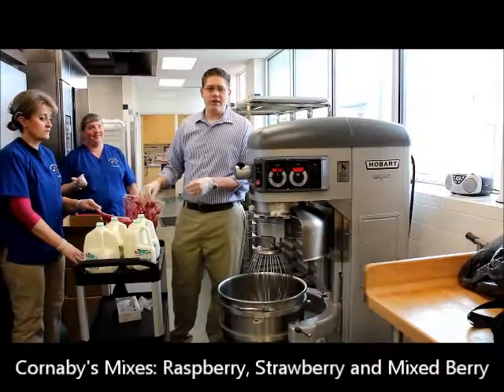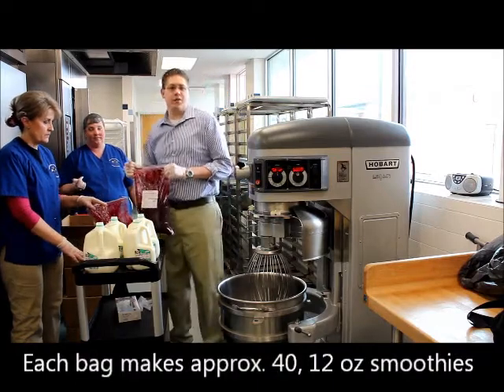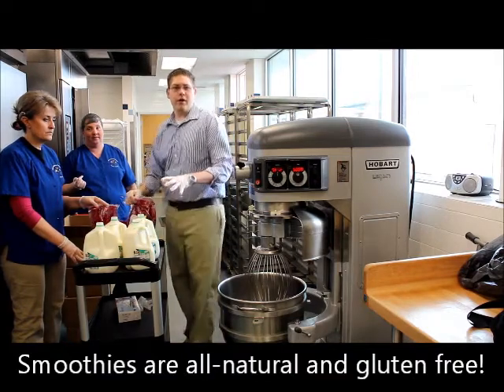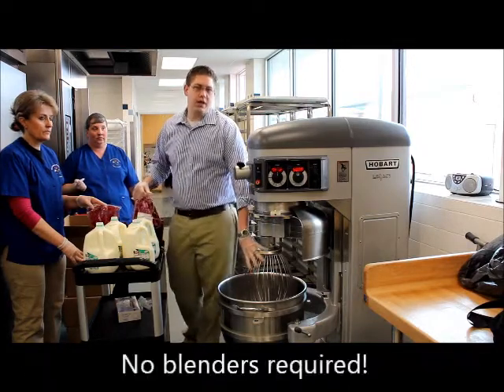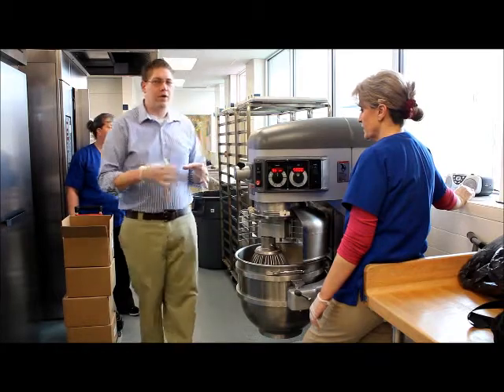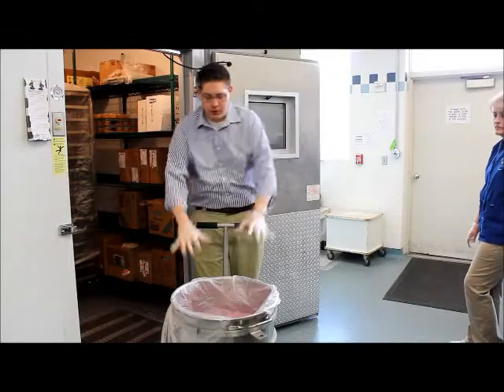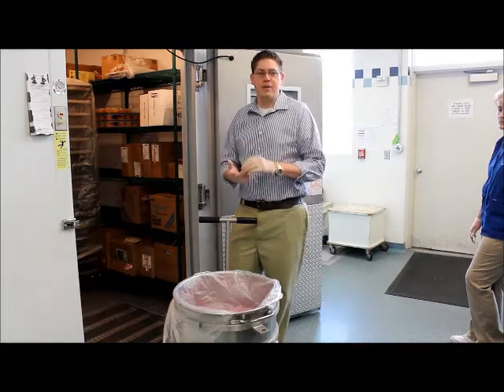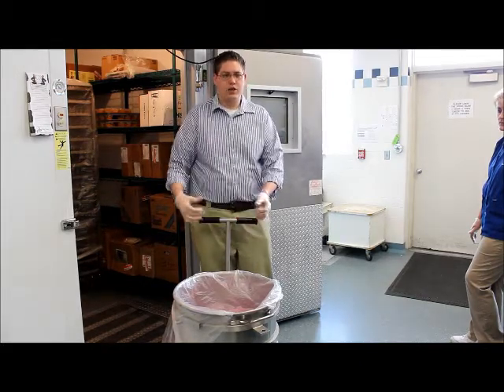Reimbursable Smoothie Mix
Cornaby's has created an innovative, new smoothie mix for school districts to use in their reimbursable smoothies.  These smoothie follow all federal guidelines and the kids LOVE them.  We can also make your commodity fruit in to smoothie mix.